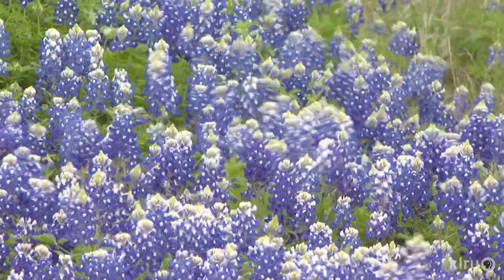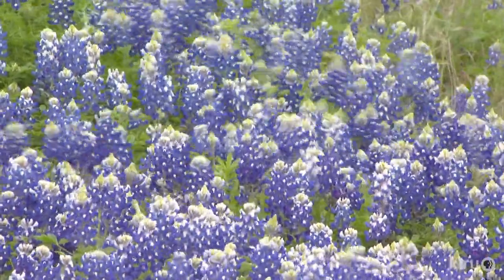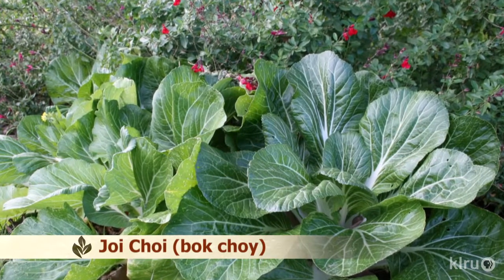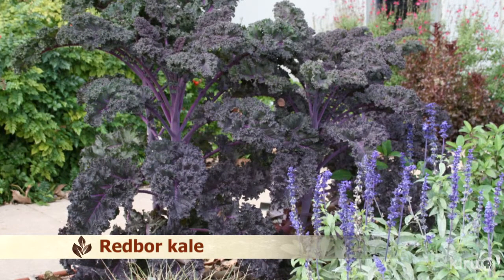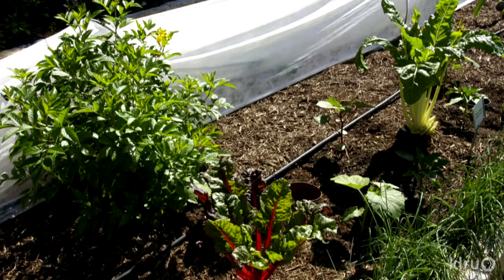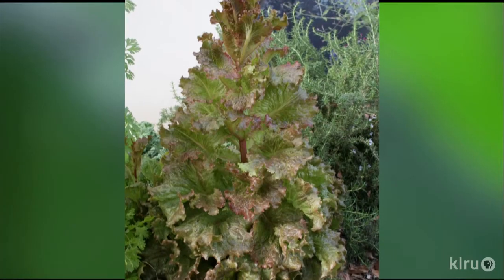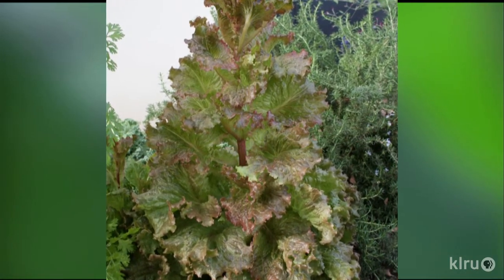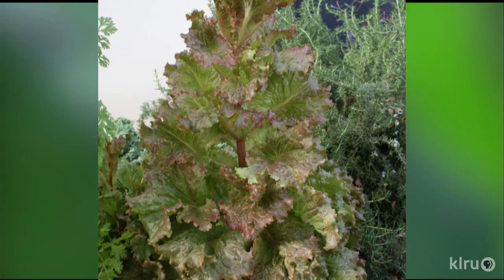Winter bluebonnet tips|Daphne Richards|Central Texas Gardener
How do you take care of your bluebonnets and other wildflowers in winter? Daphne Richards explains what to do for good spring flowers. Her pick of the week is edible vegetables to include in dormant perennial beds.